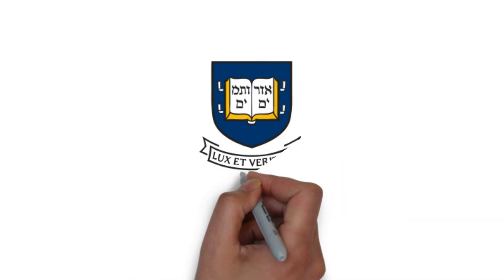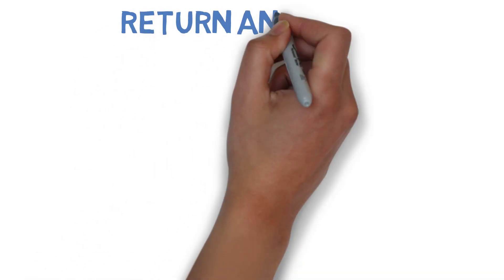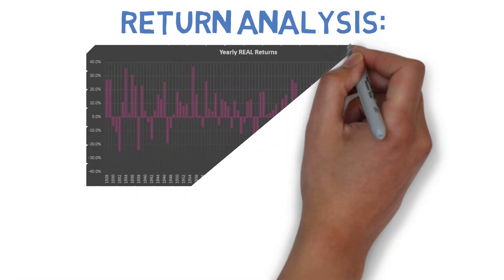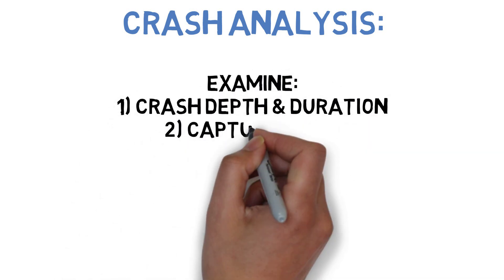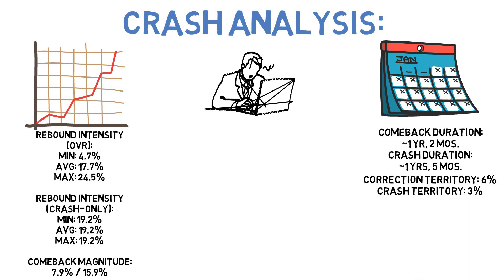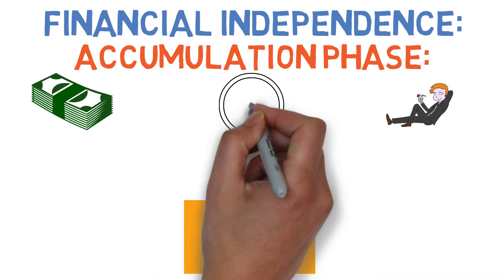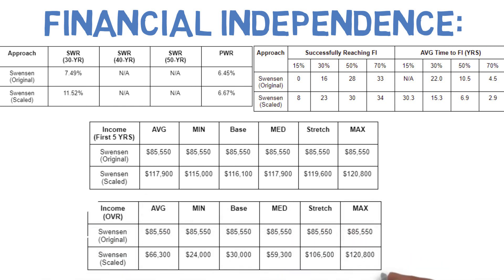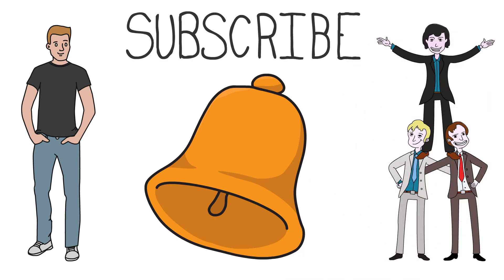The Yale Investing Strategy Explained | David Swensen Portfolio Analysis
David Swensen managed the Yale Endowment fund for decades and his work revolutionized the field. Today the Yale Endowment is one of the most widely followed investing strategies in the world but due to some of the funds that the Endowment invests in, it is difficult to mimic for most regular investors. In order to give regular investors the ability to follow the philosophies behind the Yale Endowment fund, Swensen proposed a portfolio that only utilizes investments that are available to everyone. The results have been very promising. Let's talk about what makes the David Swensen portfolio so effective.